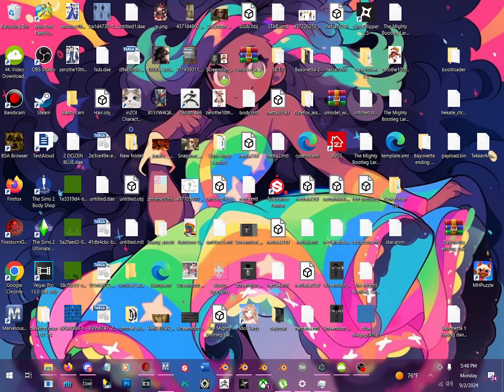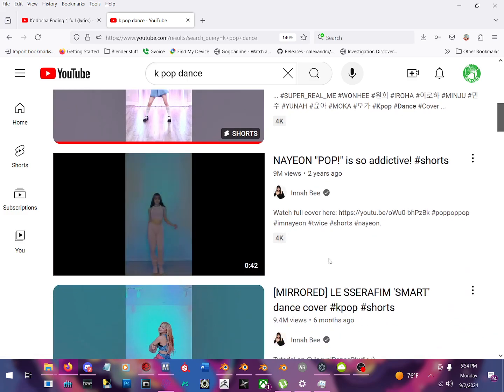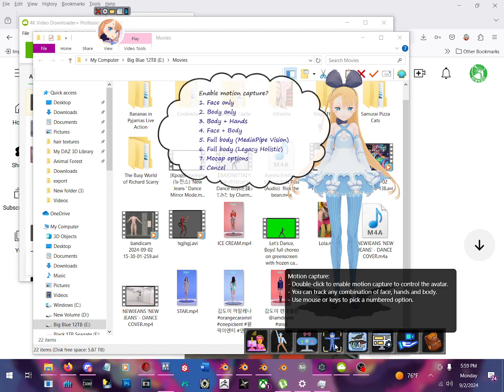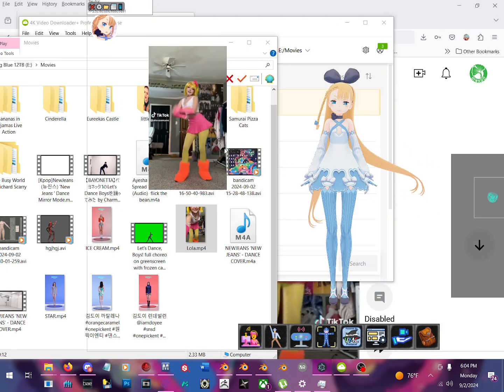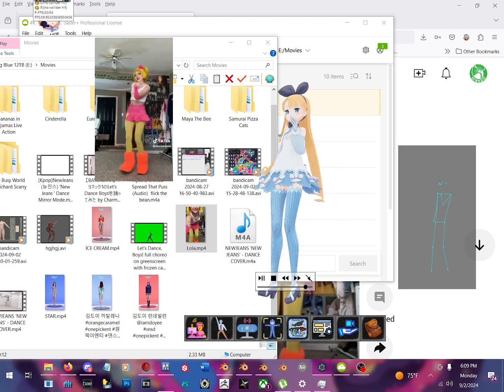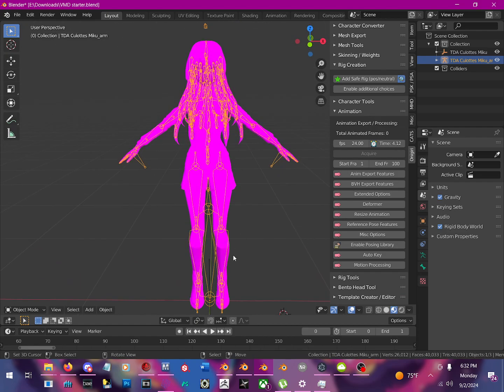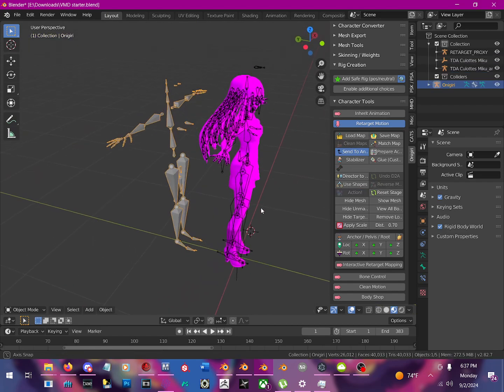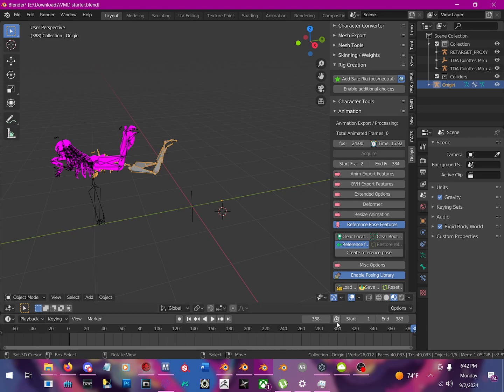How to use FREE VIDEO MOTIONCAPTURE software to make animations for Second life and MMD Tutorial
Hi this tutorial will show you how to use the VM motion capture program to convert MMD animations into Second life ones.
There are a number of paid programs out there that uses AI to convert Video into animations, but this one is FREE!.
It requires a little bit of elbow grease, BUT! free mocap is better than no mo cap.
All of the supplies are located in our Discord. PLease PLEASE check out the Community tab here on our youtube for the links to get there.
AND READ THE RULES!

Buy me some snaaaccckkkkkssssssss

Blender2.82
Onigiri
CATS

I knew I forgot something.,
Okay so You can capture some anime and video games, but make sure the people are as Humaniod as possible.
It does not like Chibi or alien like characters.